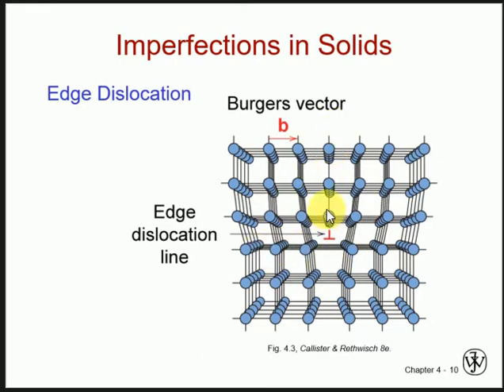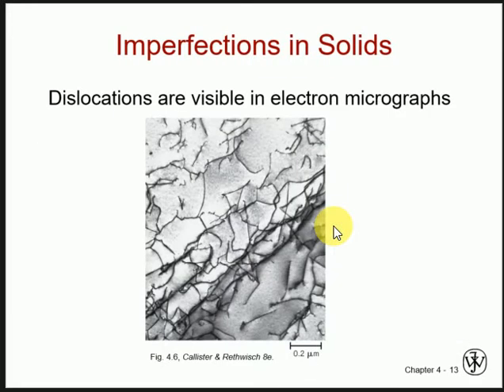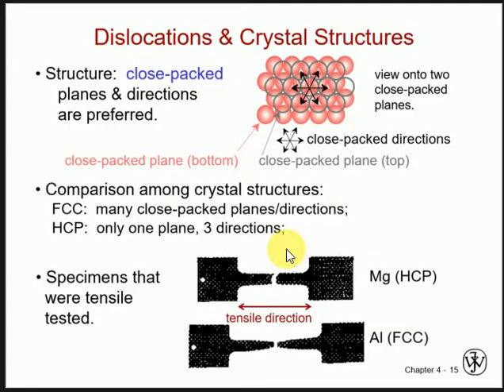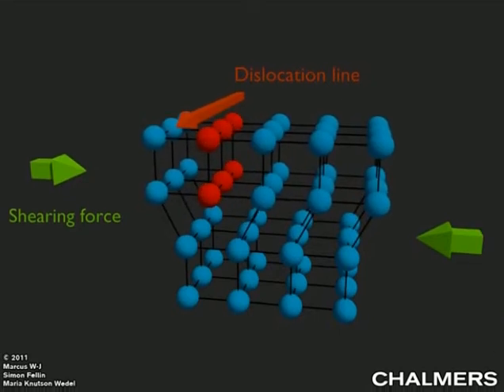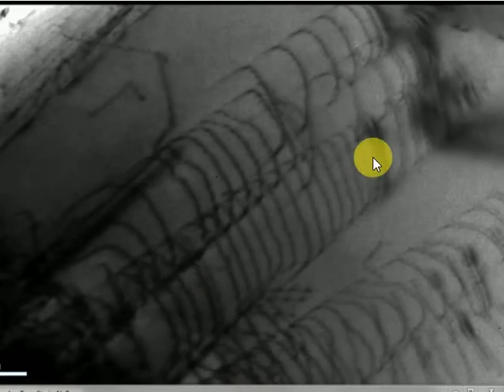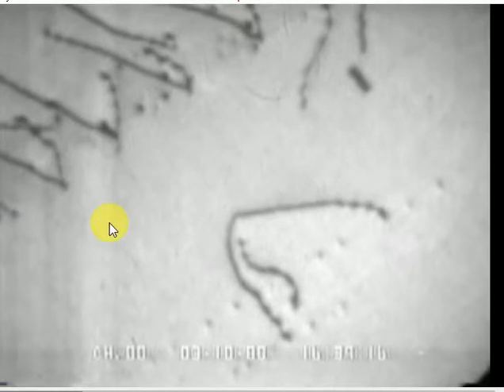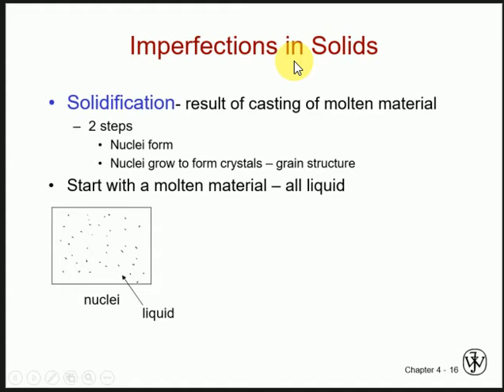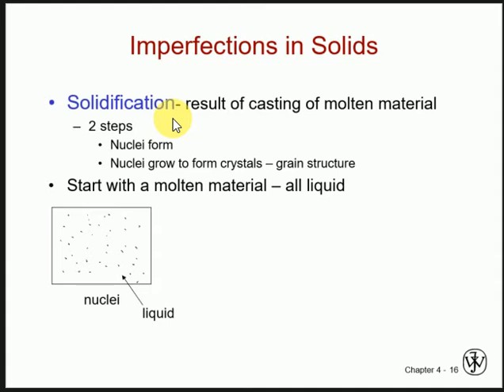12 Imperfections in solids, dislocation movement and grain boundries